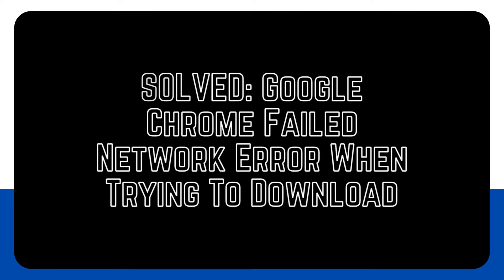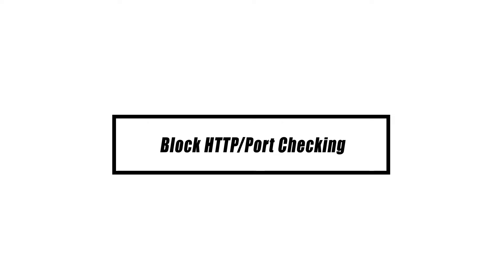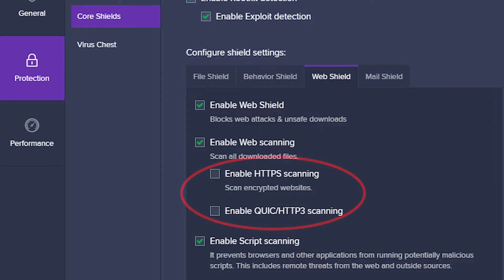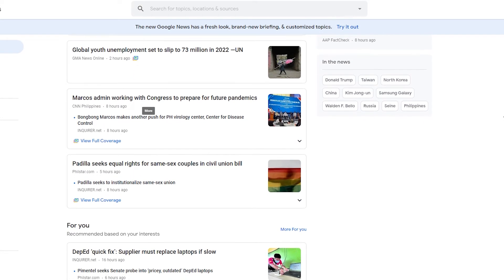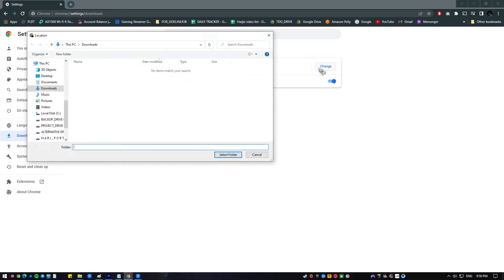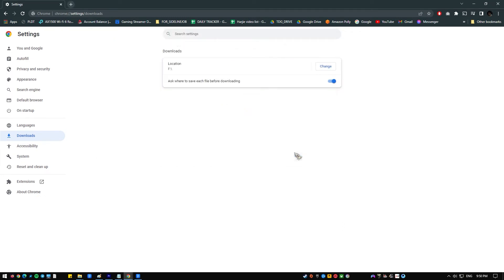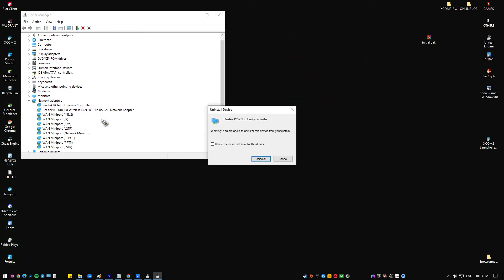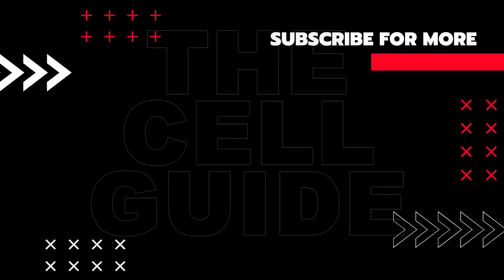SOLVED: Google Chrome Failed Network Error When Trying To Download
Google Chrome is the most widely used browser today, and it is accessible on a variety of systems. Many people appreciate it because of its quickness and simplistic look. Although this is a very robust and reliable browser, there are times when specific difficulties may arise, which we will solve today. In this episode of our troubleshooting series, we'll look at the unsuccessful network error when downloading using Google Chrome.